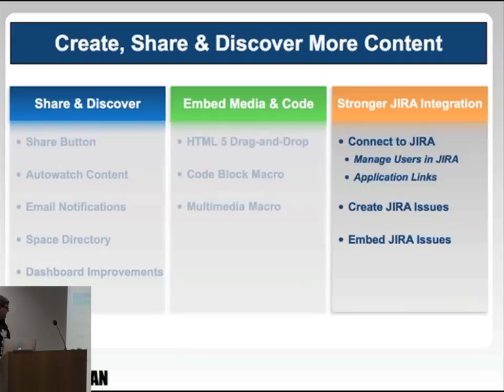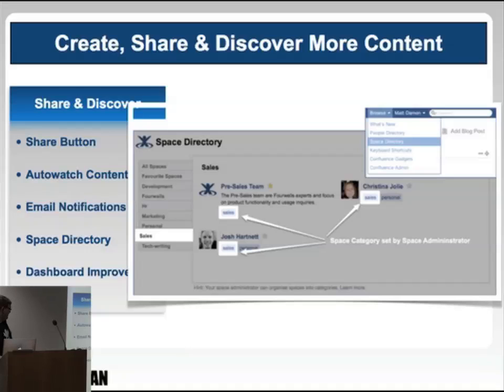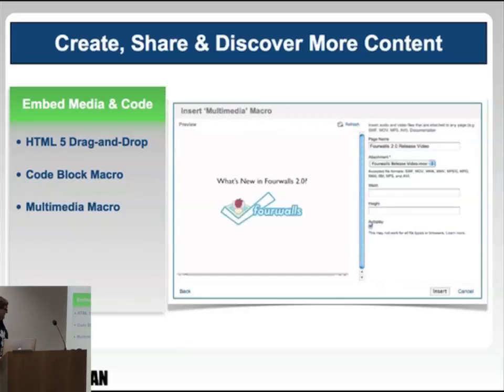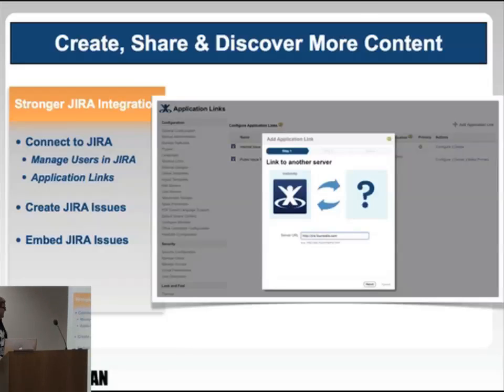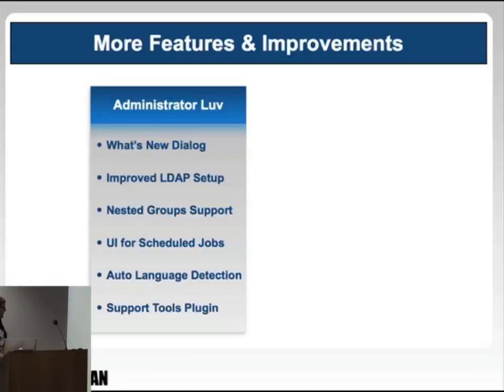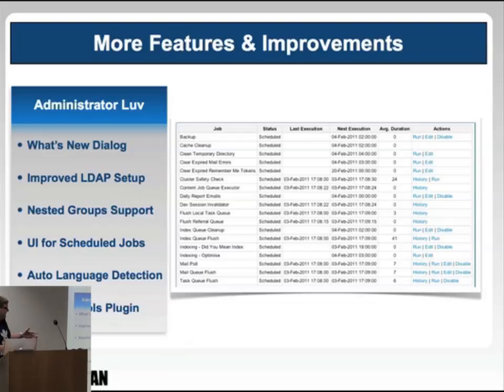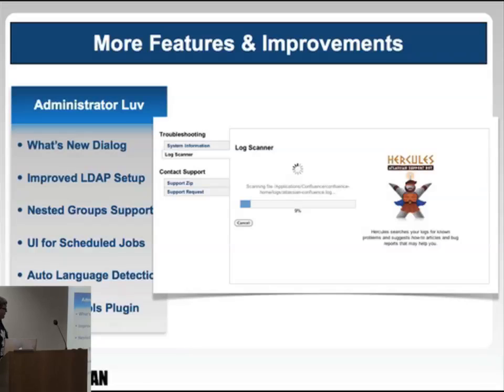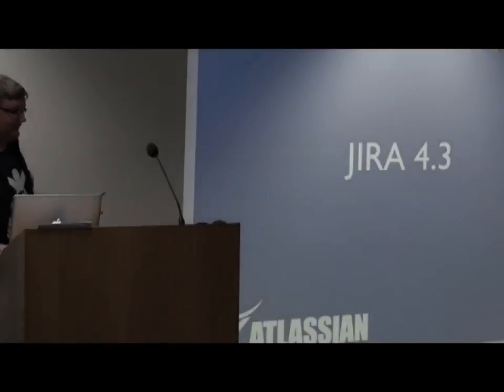Confluence 3.5, JIRA 4.3 and beyond (Part 1 of 2)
Tony Atkins, Atlassian
London AUG - April 19 2011